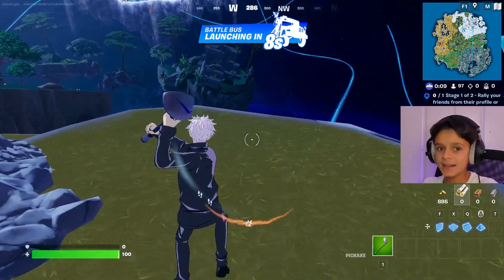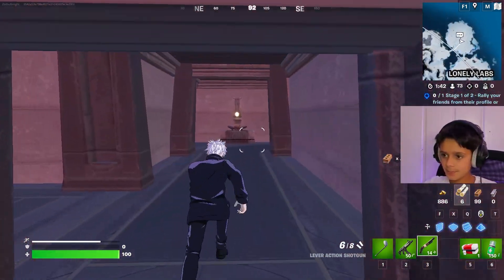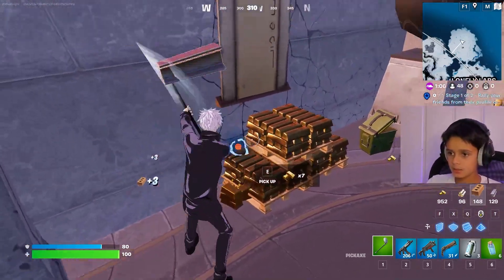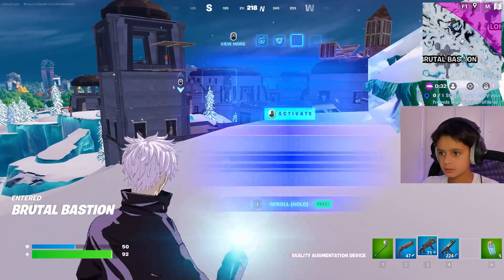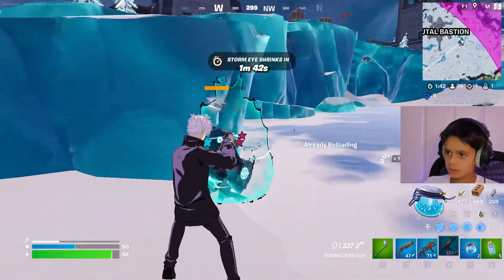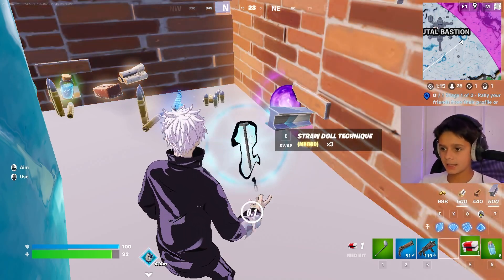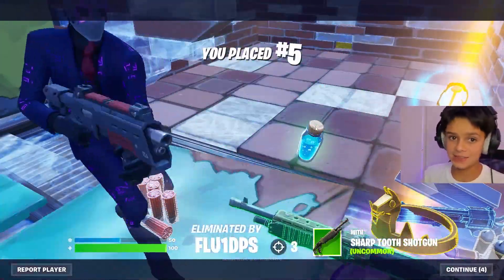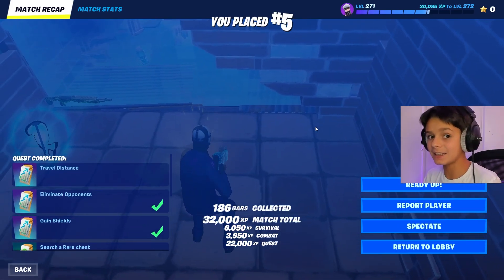New SECRET Fortnite VAULT!